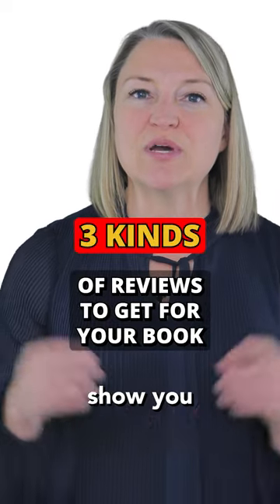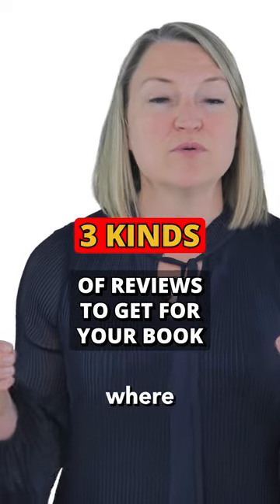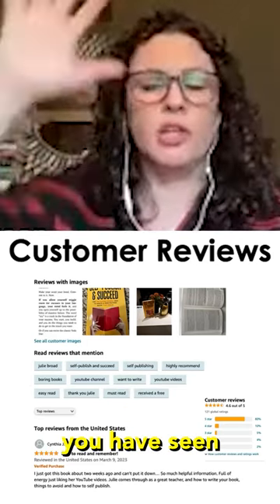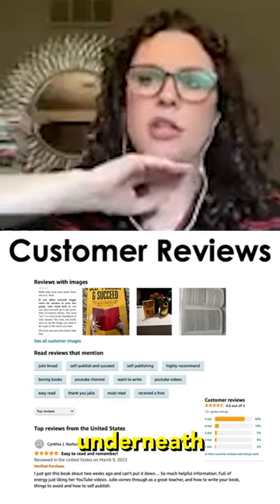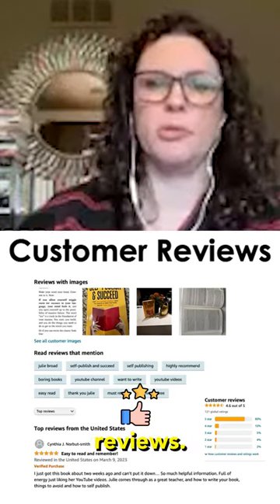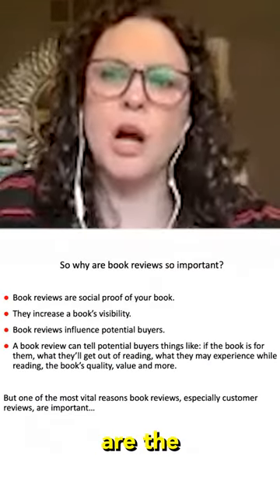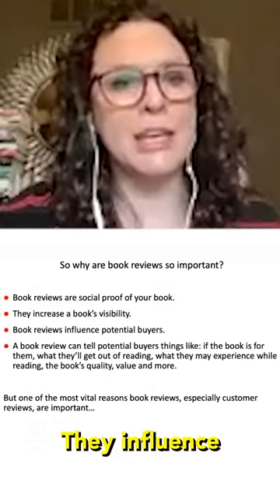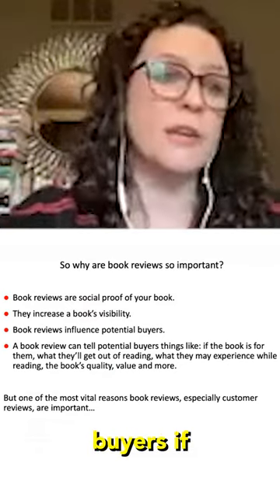What You Need to Know about Book Reviews on Amazon as an Author